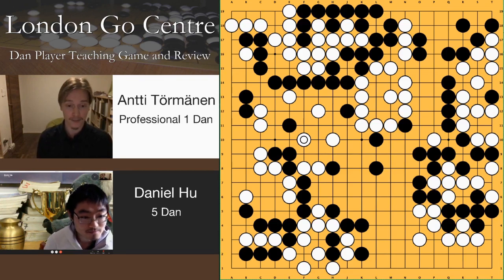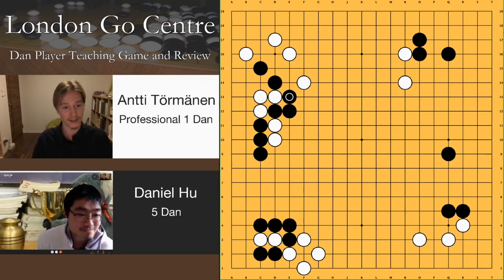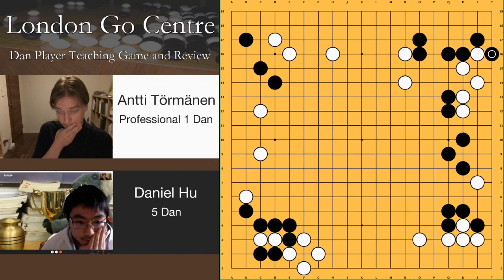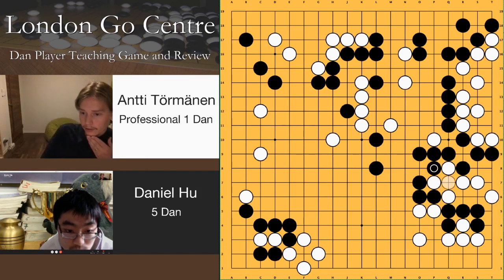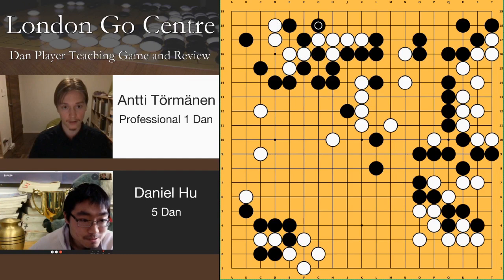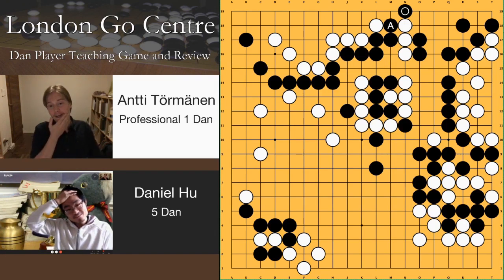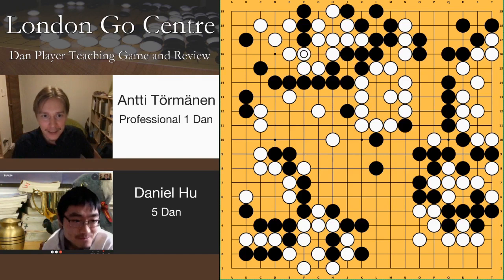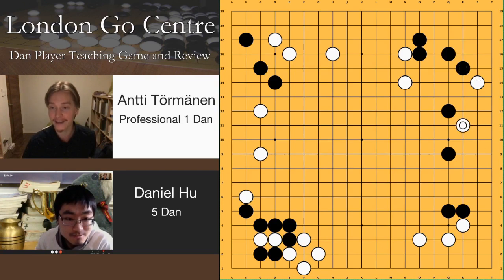dan player teaching game and review #1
Antti Törmänen 1p and Daniel Hu 5D - the first video produced under the BGA Strong Player Development Programme.